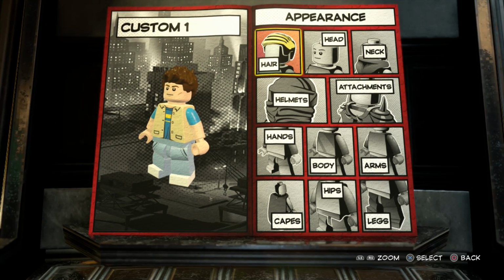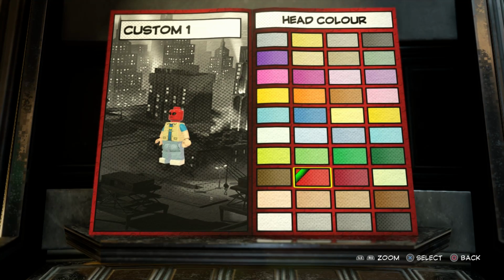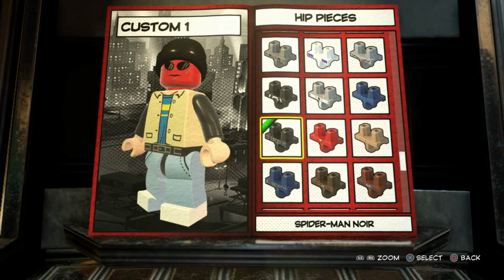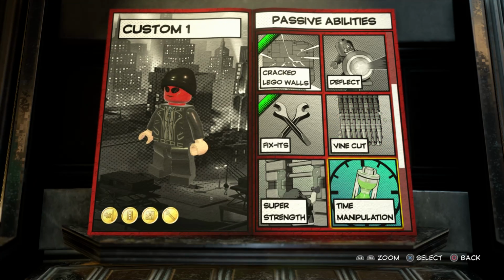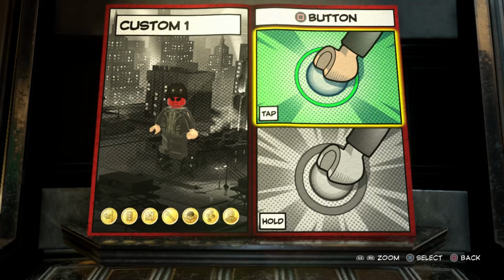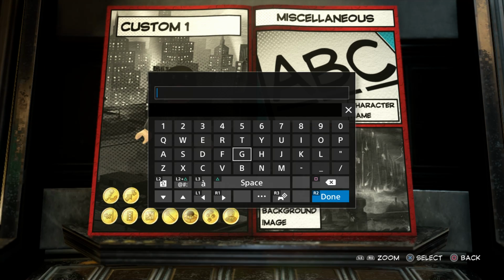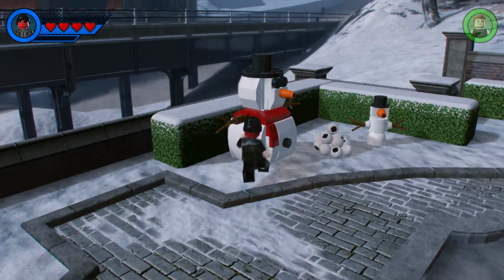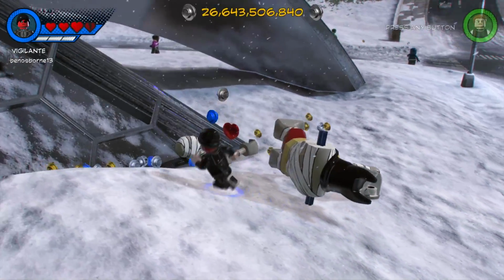LEGO Marvel Super Heroes 2 - How To Make Vigilante Spider-Man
LEGO Marvel Super Heroes 2 - How To Make Vigilante Spider-Man. In this video I showcase how you can create Andrew Garfield's Peter Parker in the Vigilante Suit from Marc Webb's The Amazing Spider-Man (2012), using the in-game Character Customiser/Character Creator. I also showcase all of his powers, and abilities by fighting crime in the Chronopolis HUB World.

Full Disclosure - Massive thank you to Warner Bros. Interactive Entertainment for sending me a code for LEGO Marvel Super Heroes 2 on Playstation 4 for review and showcase purposes.